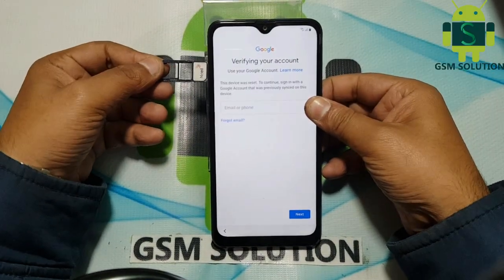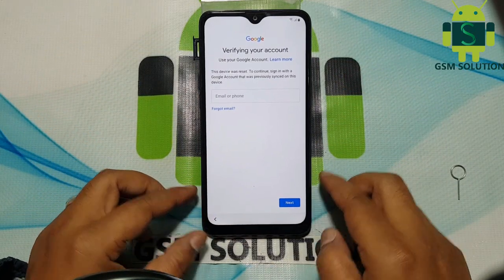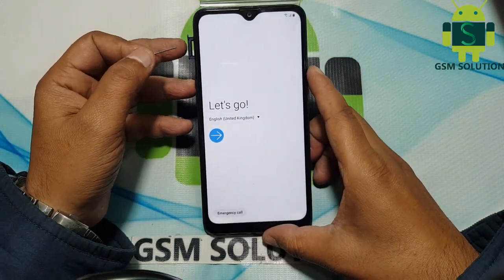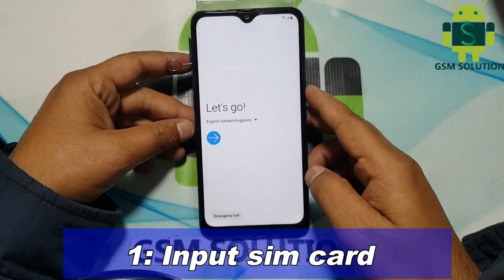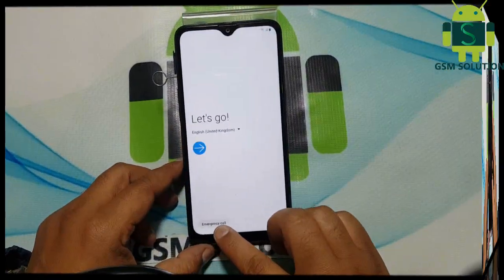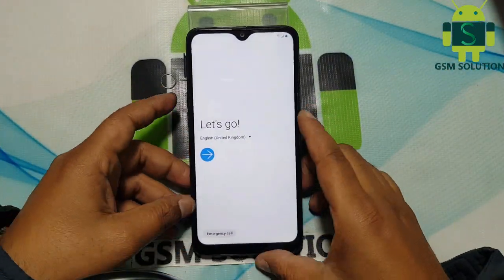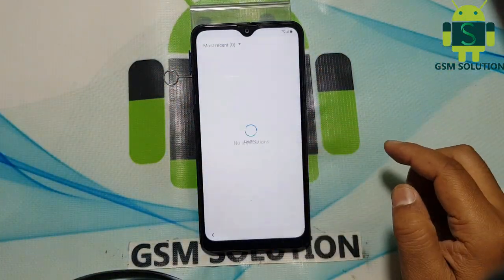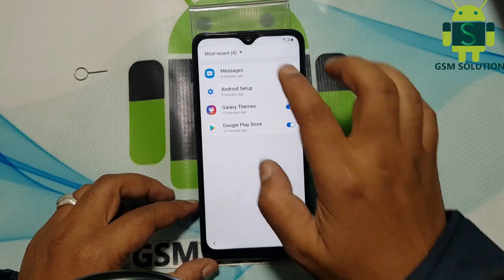Samsung A Series & M Series November Security FRP Bypass New Method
Factory Reset Protection (FRP) also known as Activation lock is a security" Samsung A Series & M Series November Security FRP Bypass New Method." feature to protect your Android device from unauthorized access.Lately, a number of Android users Samsung were having issues with frp lock bypass." Samsung A Series & M Series November Security FRP Bypass New Method." And the number is increasing day by day, every now I see users posting on Android forums how to bypass frp, how to bypass gmail account verification or Samsung account bypass using modded apk files.I have written an ultimate guide to bypass FRP no matter what " Samsung A Series & M Series November Security FRP Bypass New Method."version of Android your device is running.